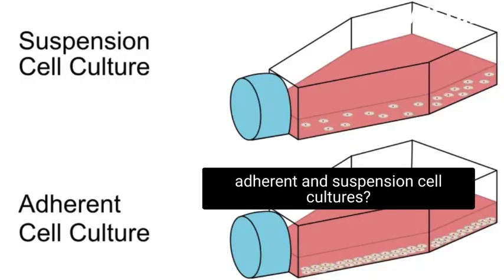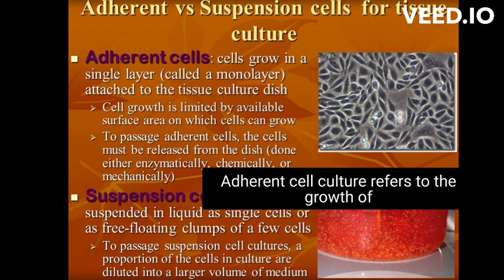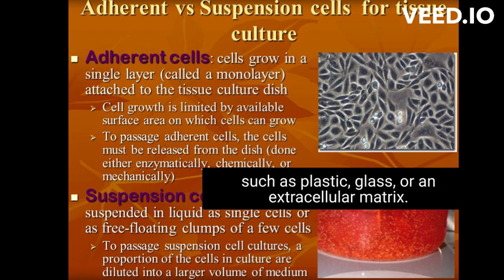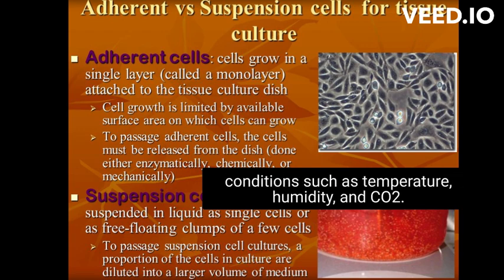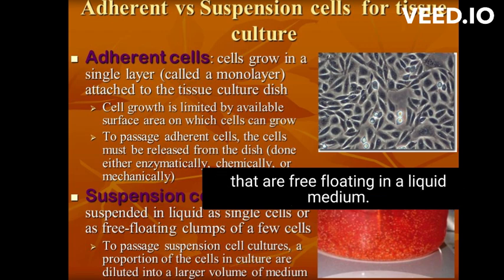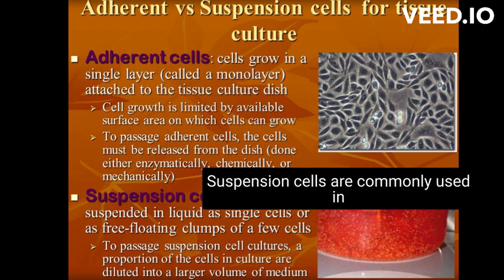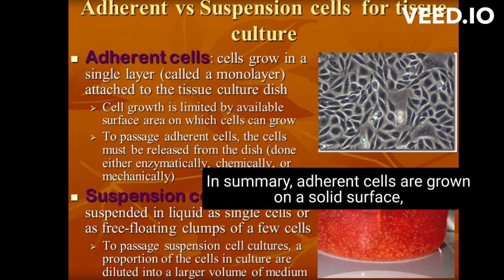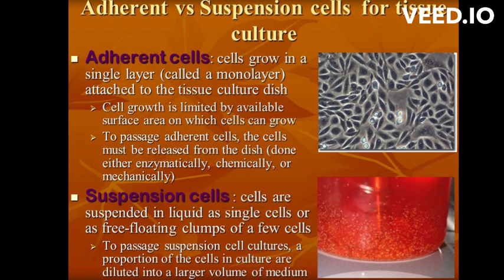difference between adherent and suspension cell culture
in this video discuss about difference between adherent and suspension cell culture

cell culture